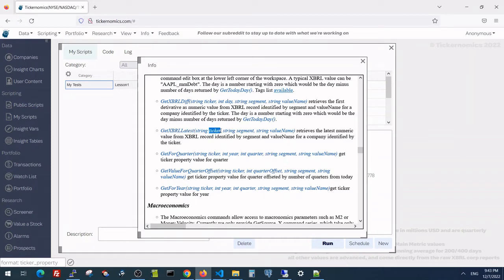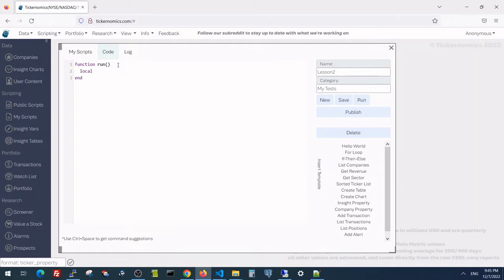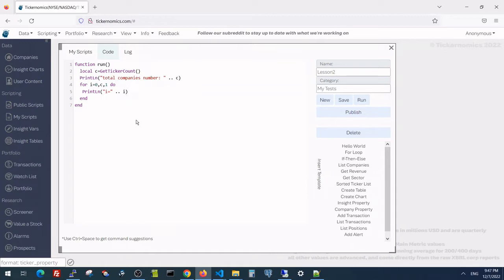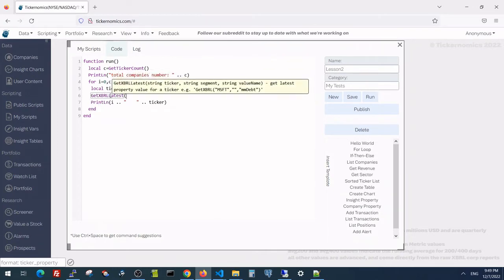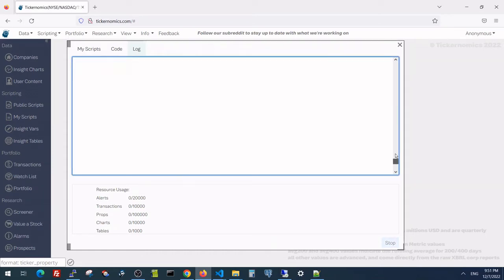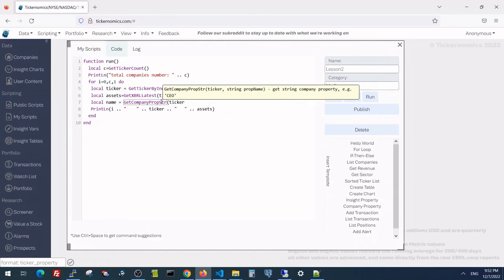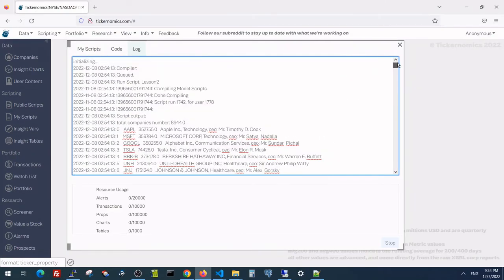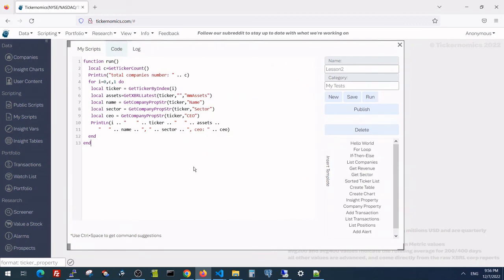Value Investing - Tickernomics Series - Lesson 2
Listing companies, printing assets and names, solving errors